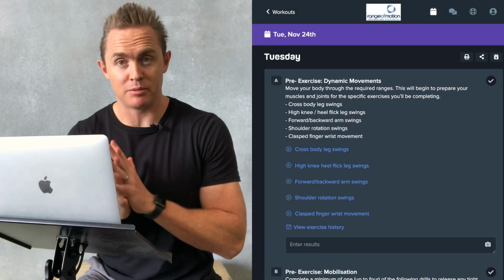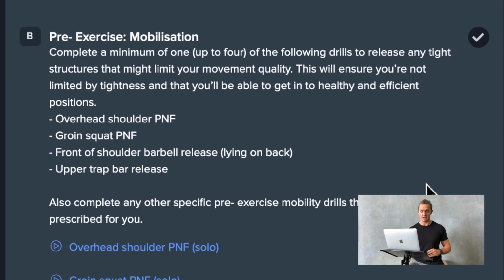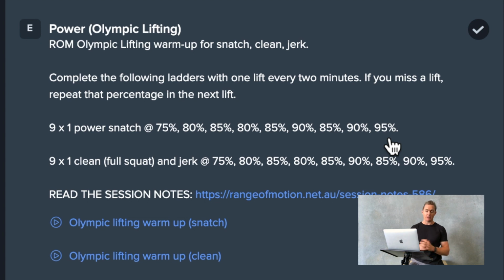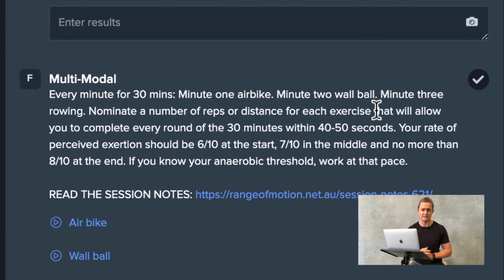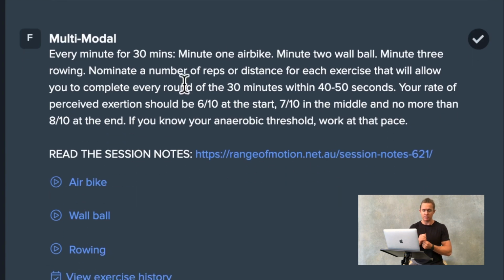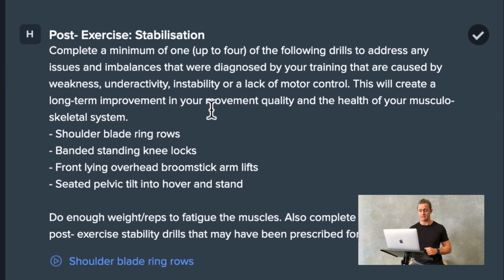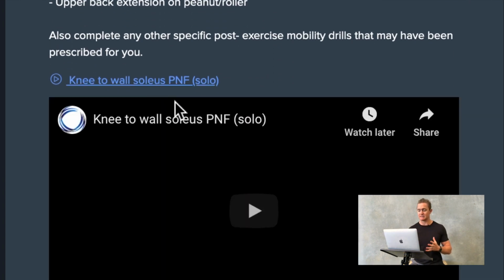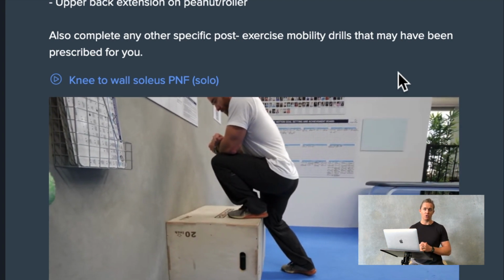Training Day: Olympic lifting power work, multi-modal conditioning and midline work.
Check out this sneak peak at day of training from Range of Motion Individualised Programming, containing Olympic lifting power work, multi-modal conditioning and midline work. We discuss the elements of this day’s programming, and the science, reasoning and benefits behind each piece of training.